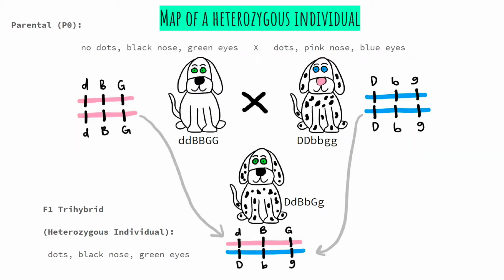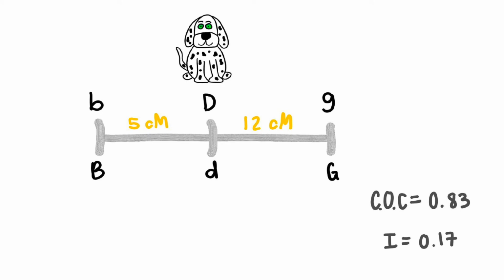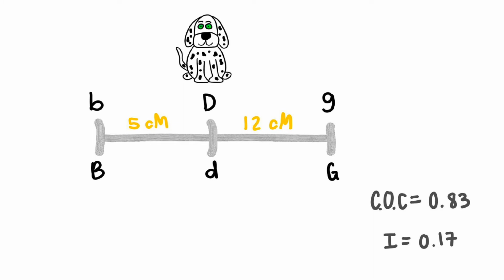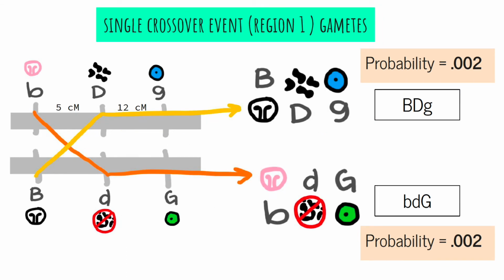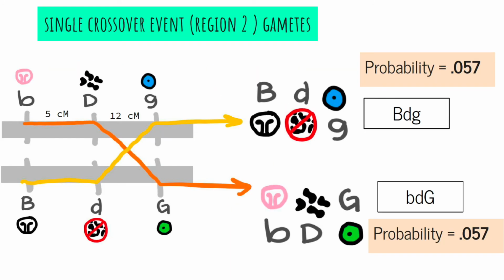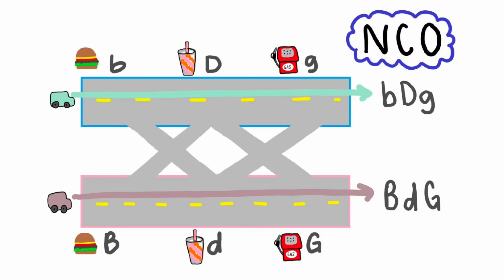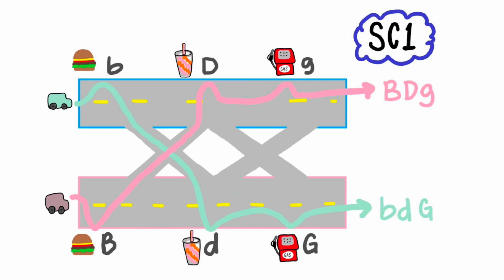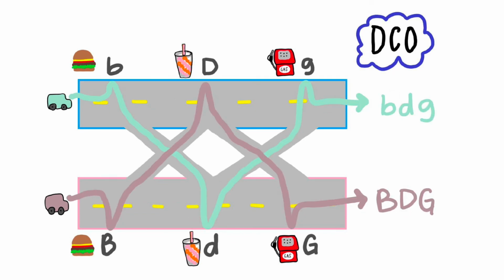GN 311 Video 2 - Jessica Hunter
References:
1) Halweg and Jones GN 311 Principles of Genetics Lecture Slides NCSU
2) Textbook: Genetics, A Conceptual Approach (7th Edition) Benjamin A. Pierce, Pages 202-203
3) I drew and created all of the images in this slide show

Probability of Gamete Types:
DCO: 0.2% (for both) (bdg) (BDG)
SCO1: 0.2% (for both) (BDg) (bdG)
SCO2: 5.7% (for both) (bDG) (Bdg)
NCO: 4.1 % (for both) (bDg) (BdG)